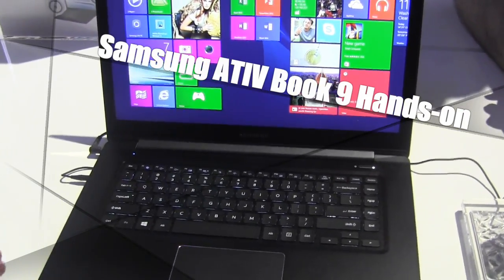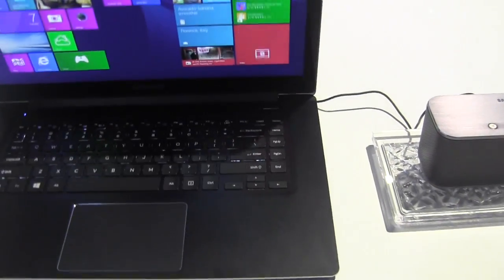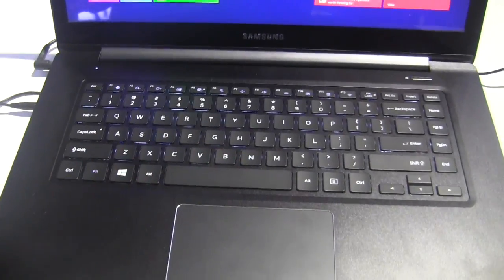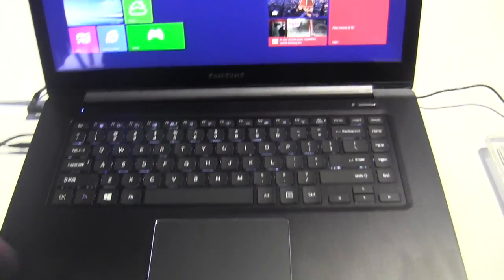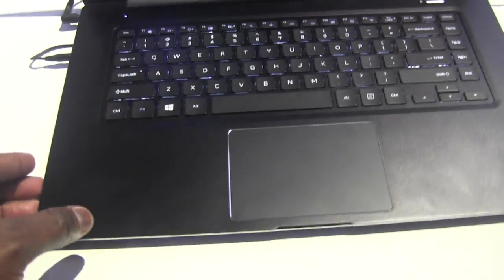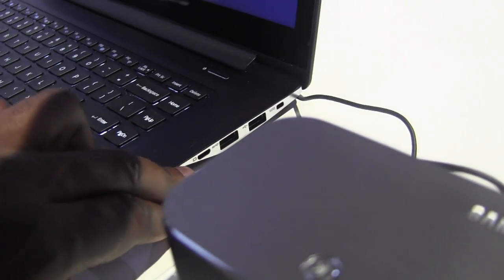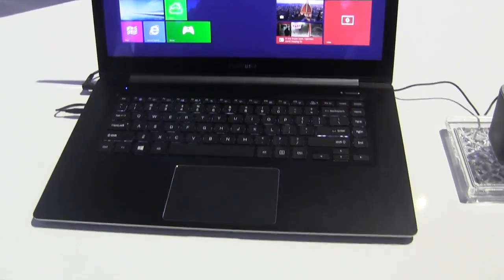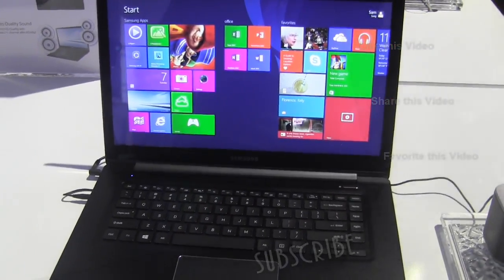Samsung ATIV Book 9 Hands-on